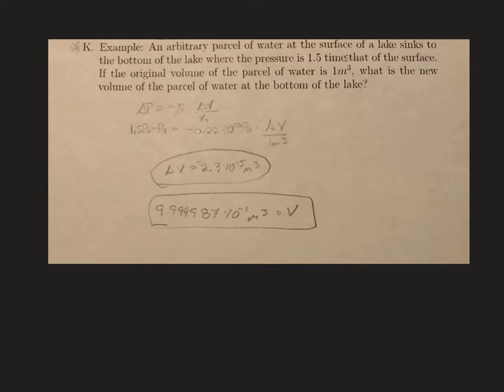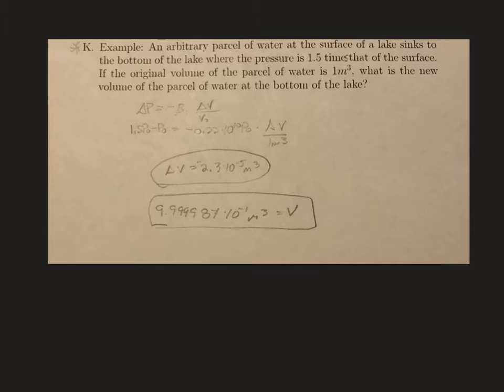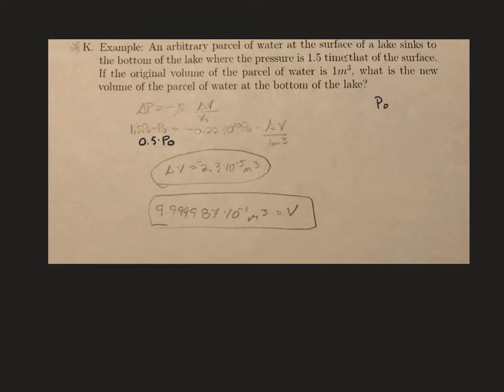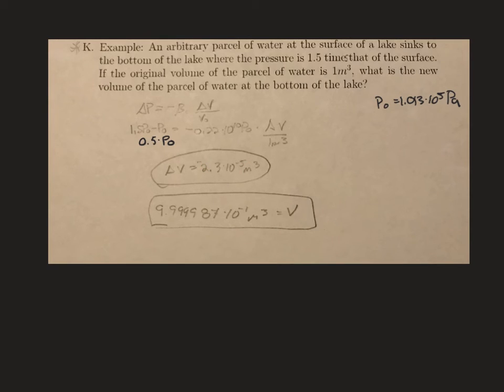Deformation of Solids Example 2 for PHYS151